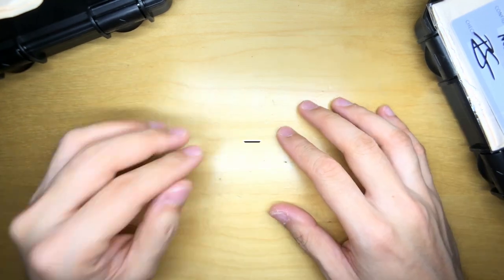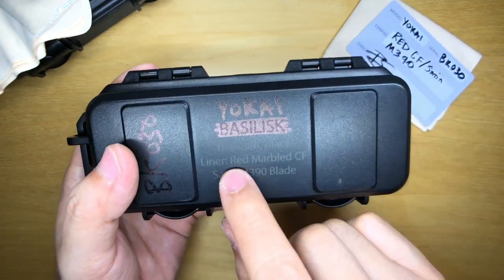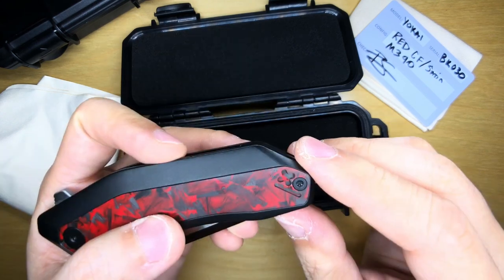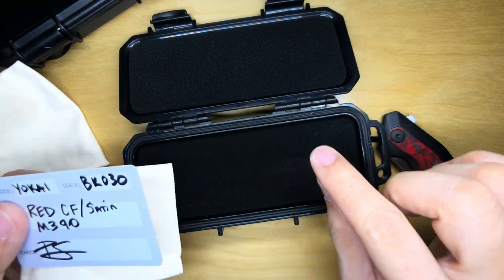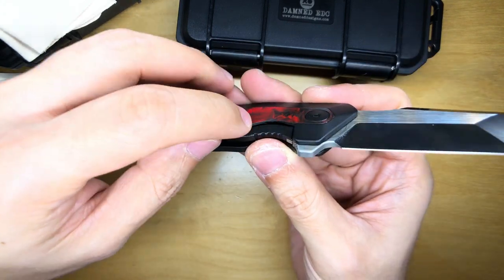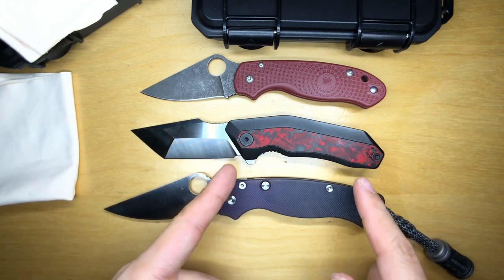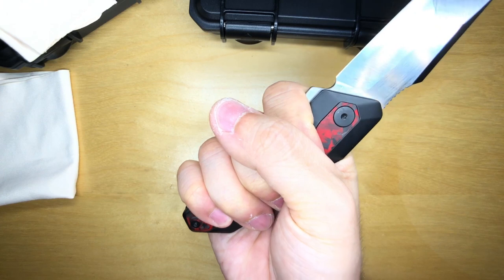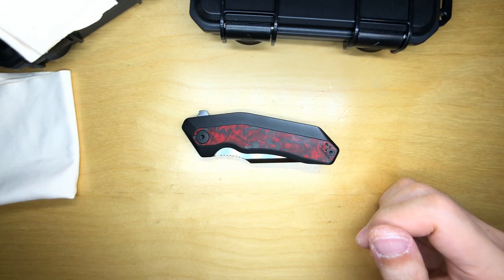Yokai by Damned EDC - First Impressions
Slice Of My Life: Introducing the Damned Designs / Damned EDC Yokai... and I love it.
Maybe it's the ergonomic handle shape...
Maybe it's the harpoon styled M390 blade...
Maybe is the marbled carbon fiber inlays...
Pretty sure it's everything. My first impressions deems the Yokai as a pretty stellar folding pocket knife.

Special shoutouts to both Adrian D’Souza and Patric Silva!